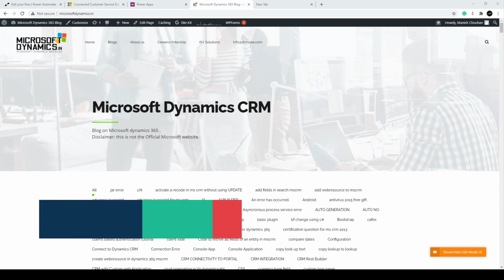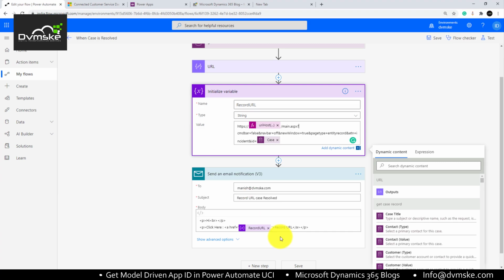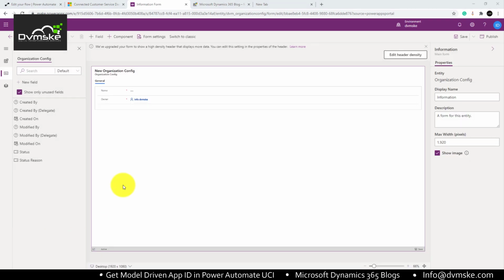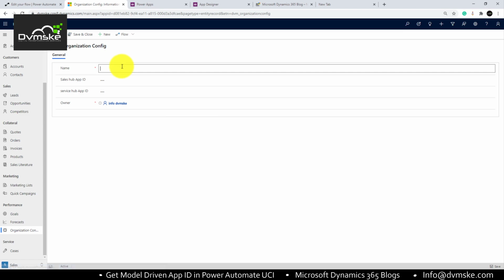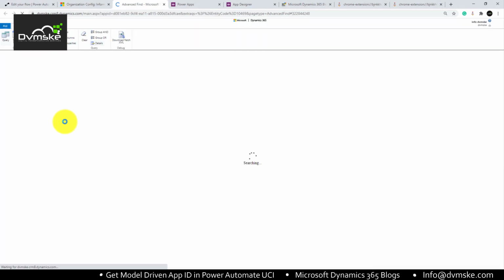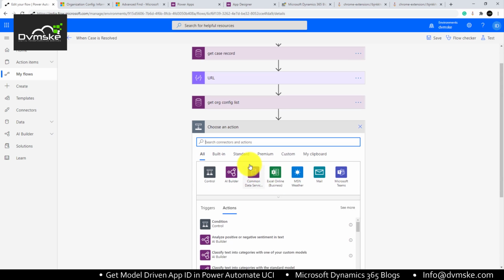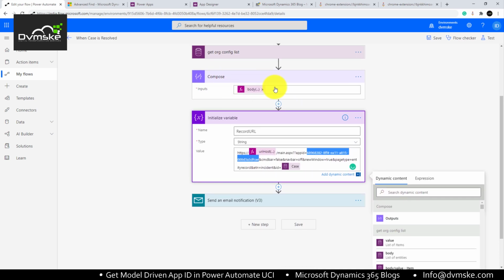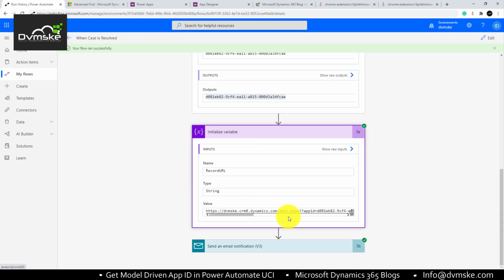Get Model Driven APP ID in power Automate Flow UCI- Microsoft dynamics 365 CRM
How to Get UCI APP ID in Power Automate flow.

As in last video where we generated dynamics URL of a record in Power automate we skipped appid, we can configure the following to include app id in that flow

How to Generate Dynamics URL of a Record in Power automate Flow - UCI - Microsoft dynamics 365 CRM

Table of Contents:

00:00 - Introduction
00:55 - Create Organization configuration
01:29 - Creating Sales Hub APP ID field
02:03 - Create Org Configuration record
02:30 - Get Organization config in Power automate
03:40 - Add APP ID in Power Automate